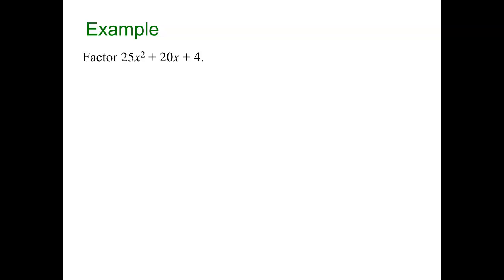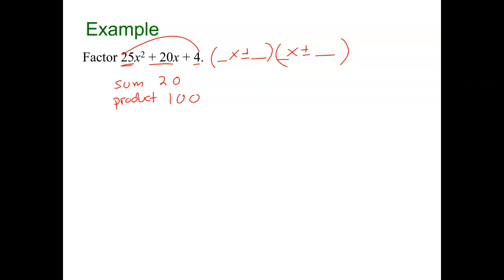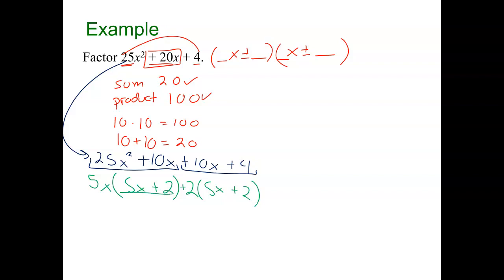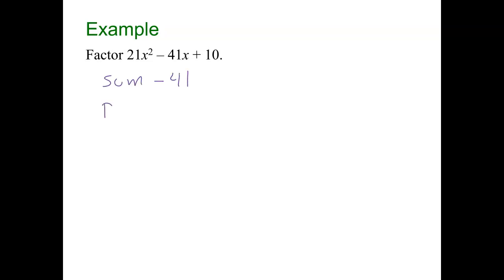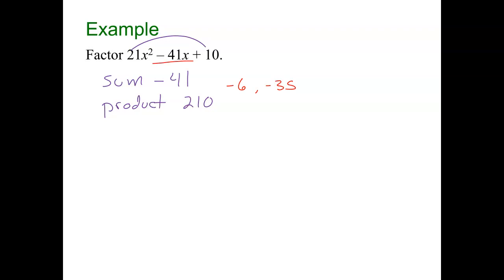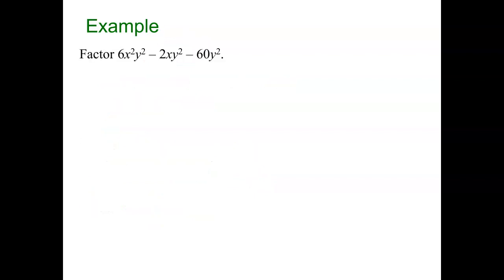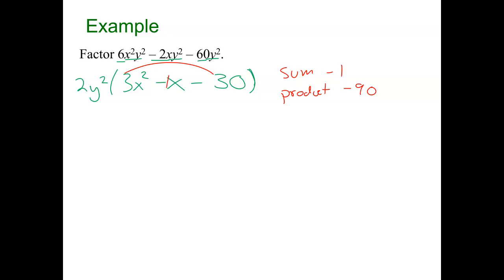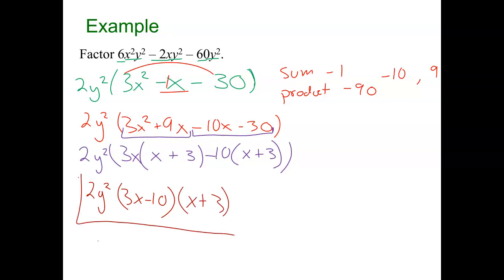ALG II 6.6 Part 2 Factoring Trinomials